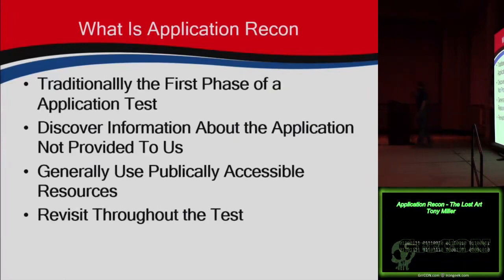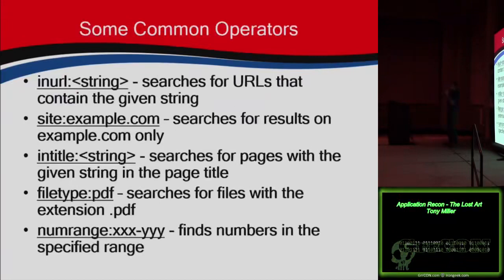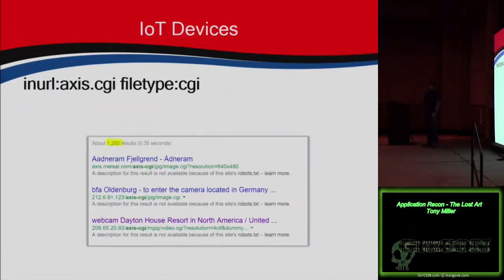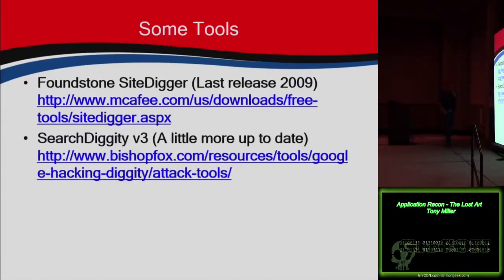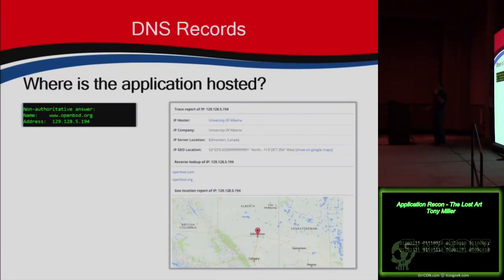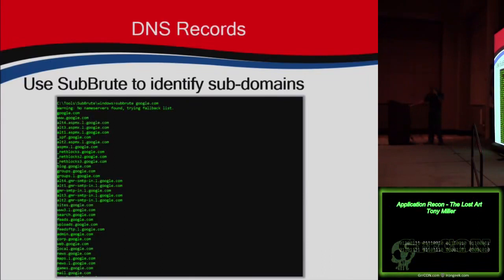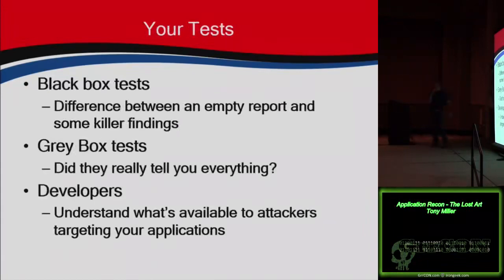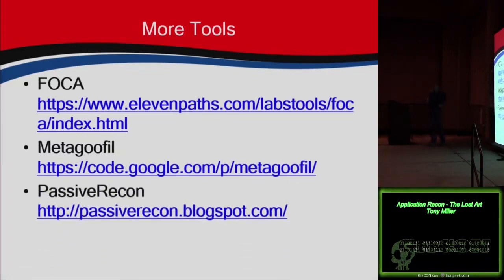Application Recon The Lost Art Tony Miller